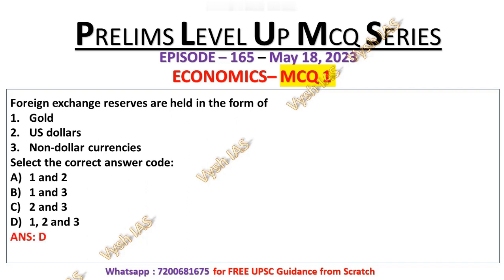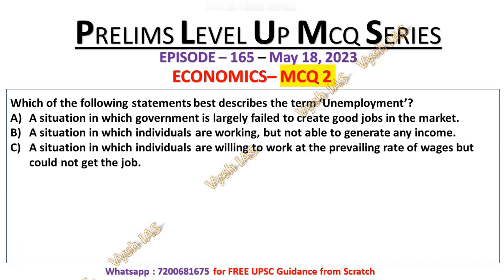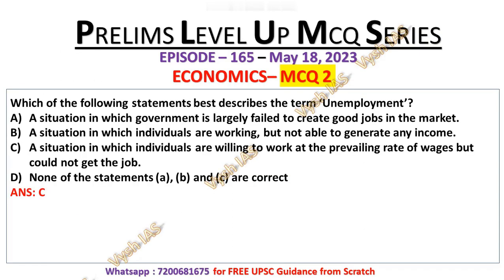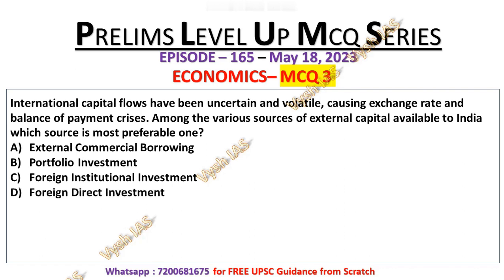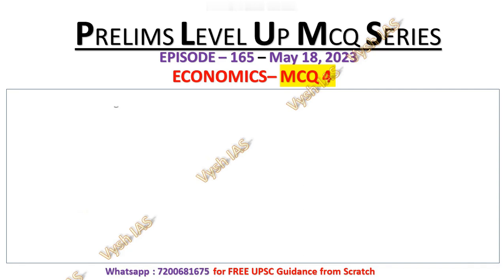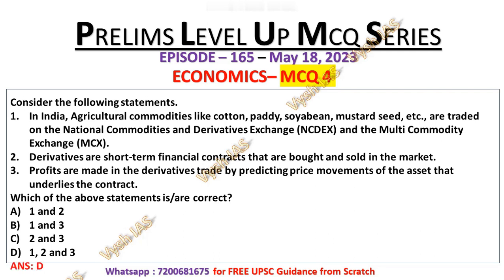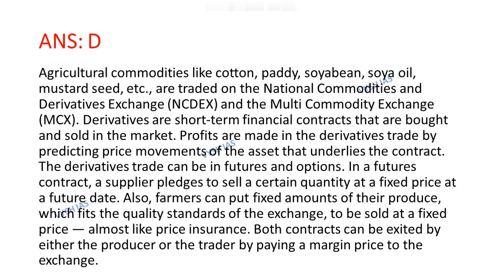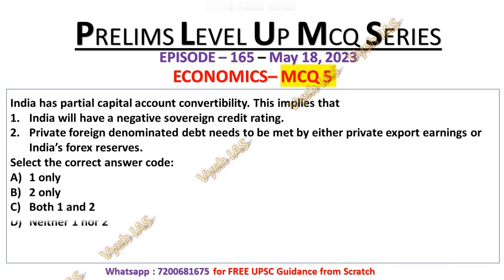Vysh IAS PLUMS - Episode 165 - Economics | UPSC Prelims Test series | UPSC Prelims daily mcqs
NCERT History class 8th | Chapter 8 part 3| HINGLISH | Class 8th NCERT for UPSC | Vysh IAS free